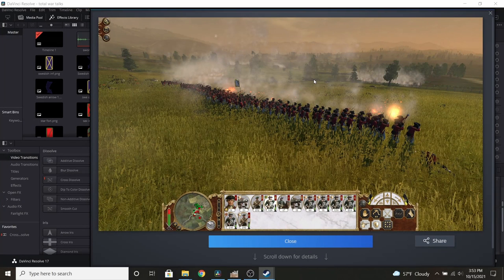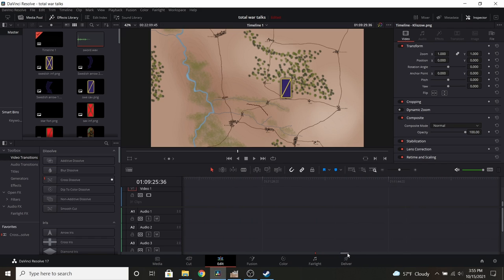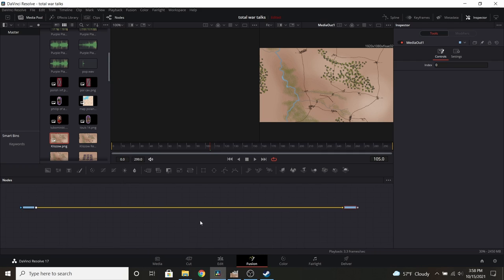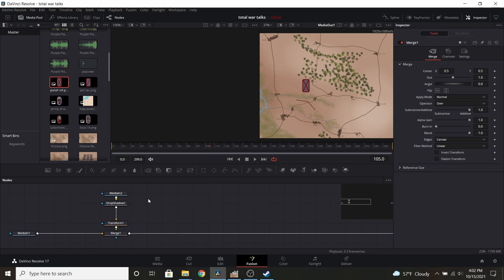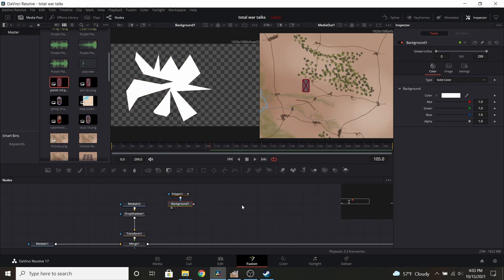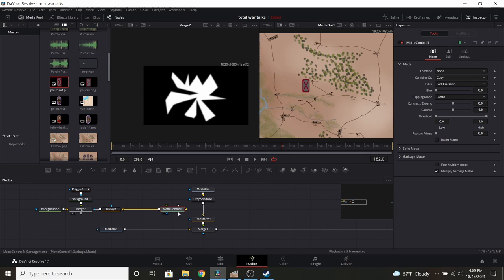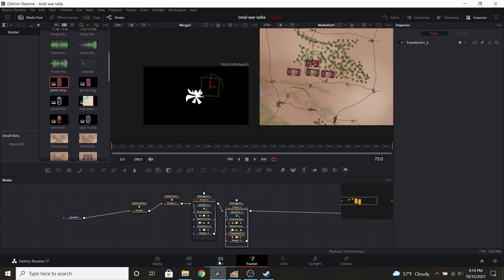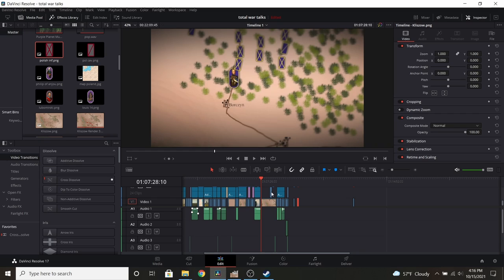Battle Map Tutorial - Create Documentary Style Battle Maps For Free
This is my tutorial on how I create battle maps for my documentaries.